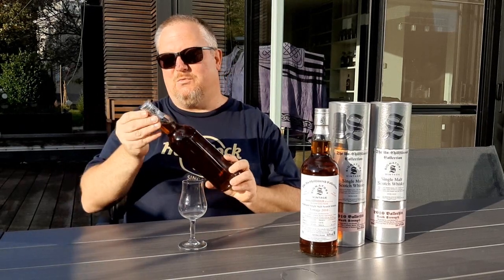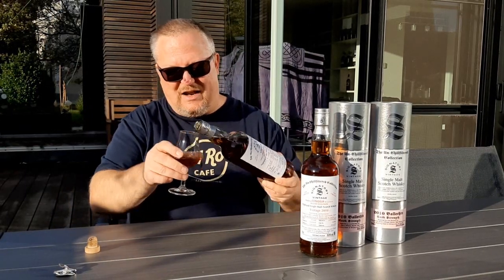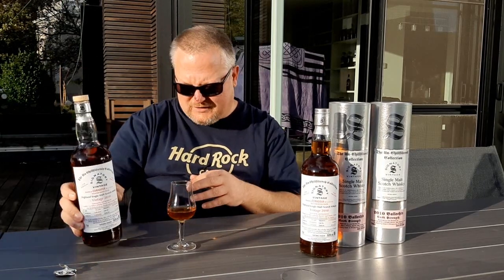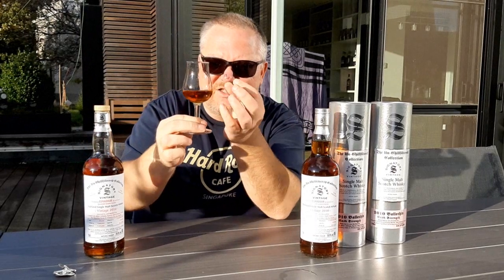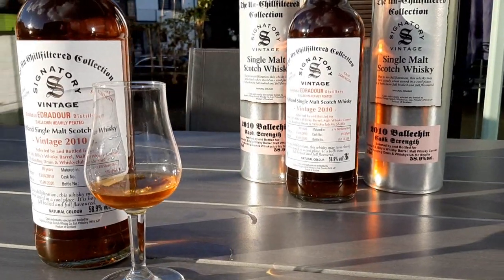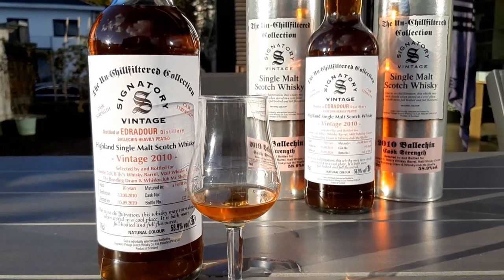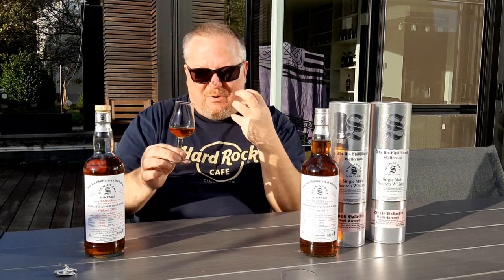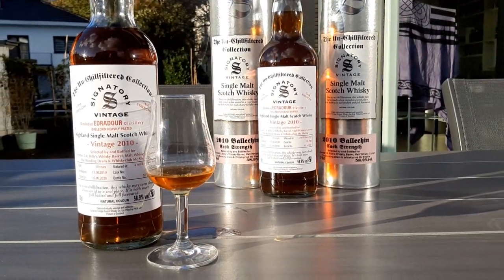Mark’s Whisky Ramblings 354: Ballechin 10 Year Old 2010 Signatory for McShelfie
Mark Dermul, Belgian whisky vlogger, gets a taste of Pitlochry. Belgian Whisky Club of the Year McShelfie selected a single cask of 10 years old Ballechin that matured on a sherry cask. Indeed, it’s another heavily peated malt from the Edradour distillery.